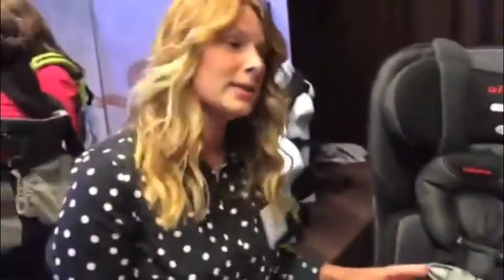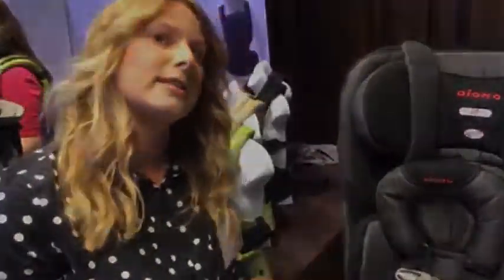Diono Rainier 2014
Meet the latest safety advance from Diono: the Diono Rainier Convertible Car Seat + Booster Seat! This terrific seat protects kids for the entirety of their car seat years, from 5 to 120 pounds – from infancy right up through the end of elementary school.

The Diono Rainier Car Seat boasts one of the highest rear-facing weight capacities on the market, providing the safest possible positioning for kids up to 50 pounds. Kids can ride forward-facing in the five-point harness between 20 and 90 pounds, and then you can convert your Diono Rainier into a belt-positioning booster that protects kids weighing up to 120 pounds.

The Diono Rainier improves on previous models with new extra-deep side walls, providing enhanced side impact protection. It also has 12 height positions for the headrest, providing optimal comfort and protection, and features the unique SuperLATCH system, which makes installation easy.